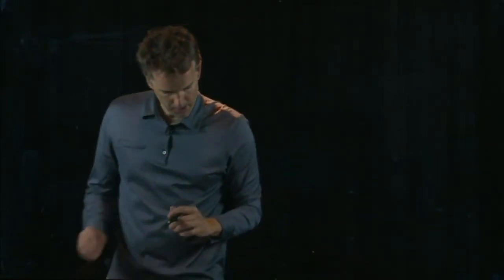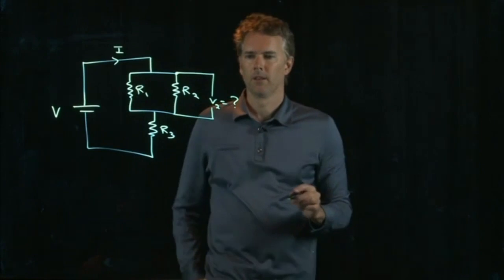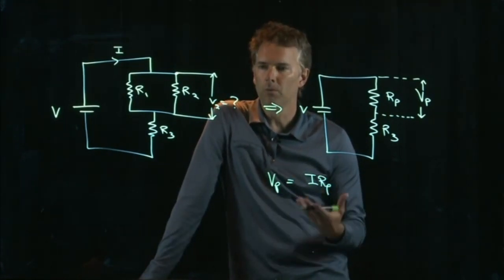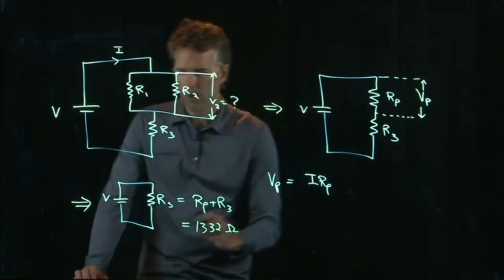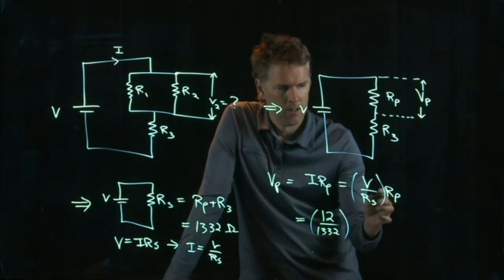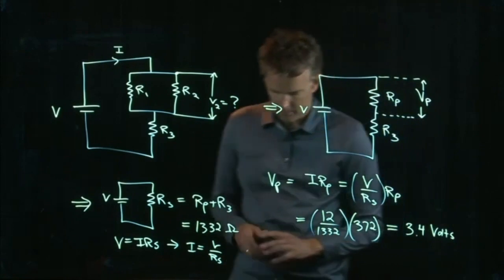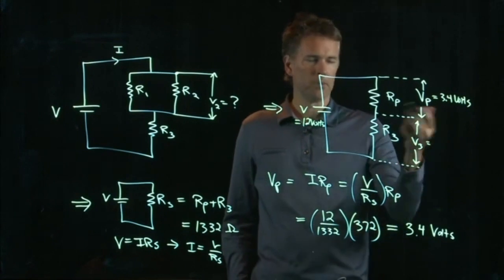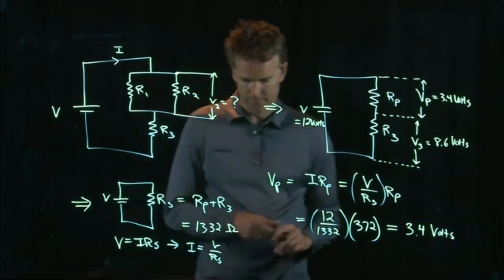Kirchoff's Loop Rule Example | Physics with Professor Matt Anderson | M22-08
Now applying the loop rule to a specific examples, let's work out the numbers.